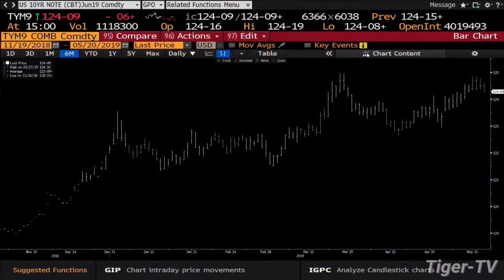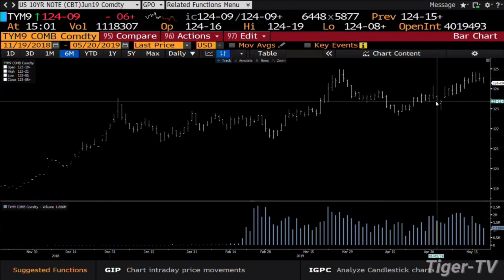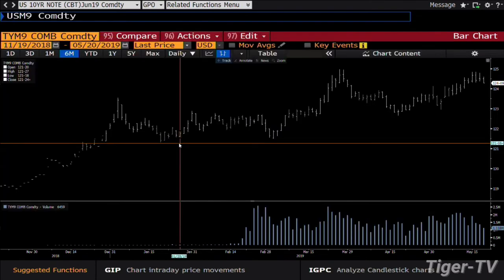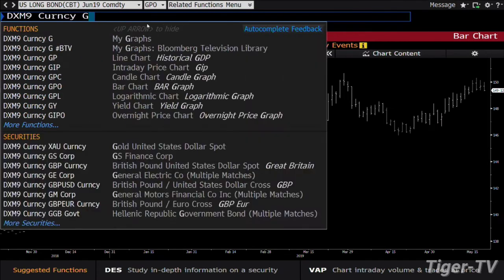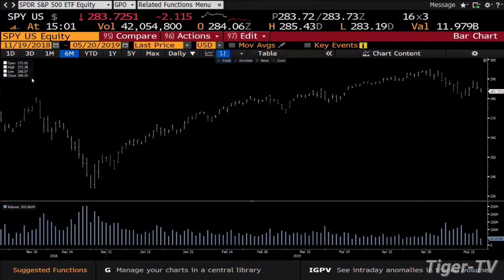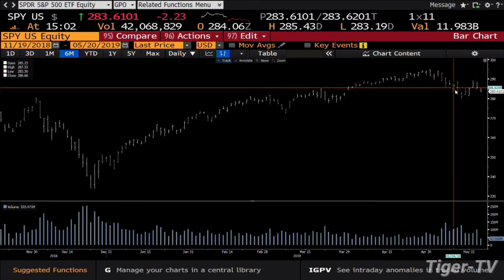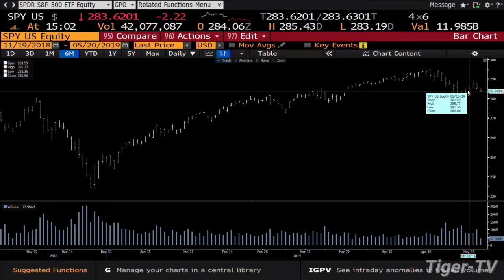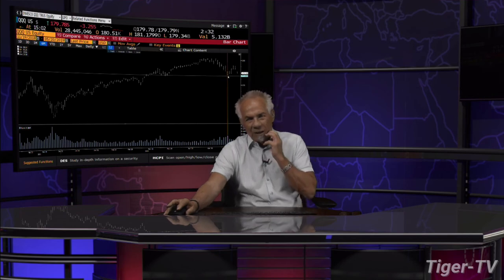May 20th, 3PM ET Market Update with Tom O'Brien on TFNN